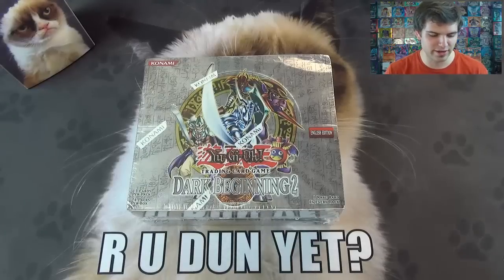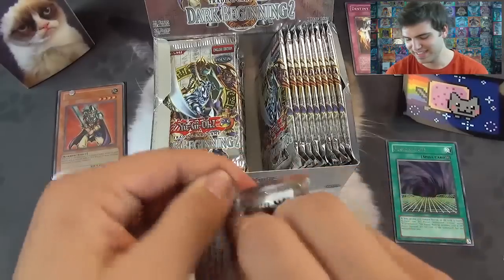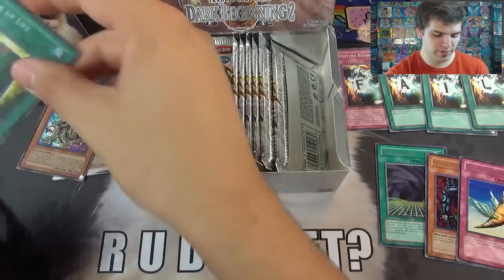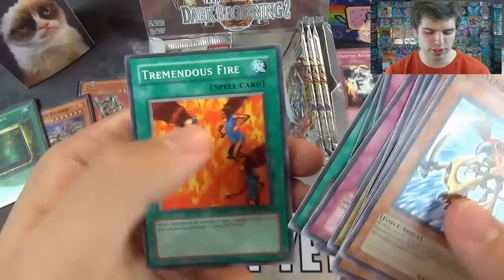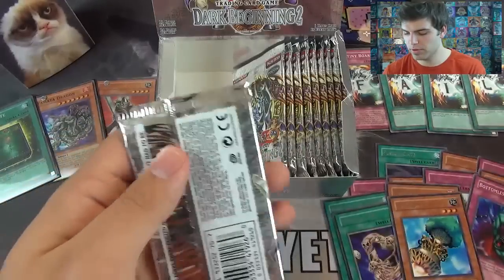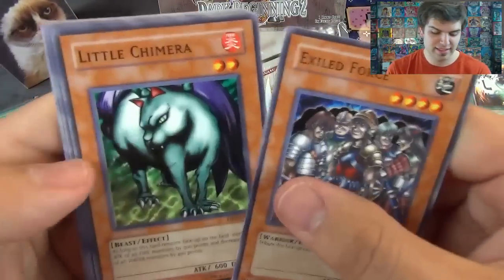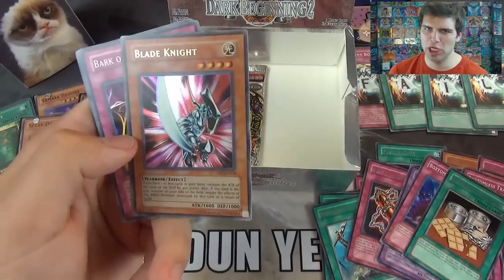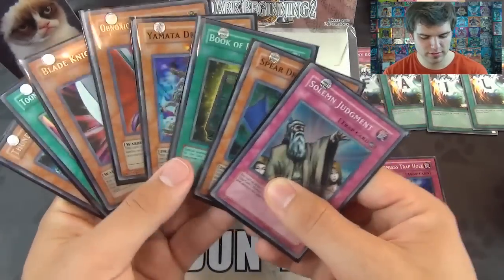Best Yugioh 2005 Dark Beginning 2 Booster Box Opening! Classic. Now.. It has Begun!